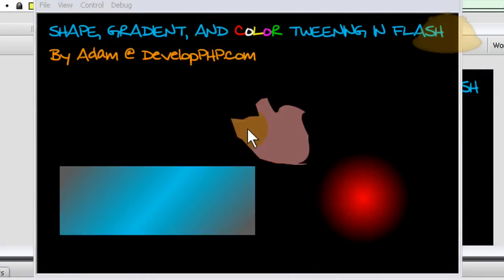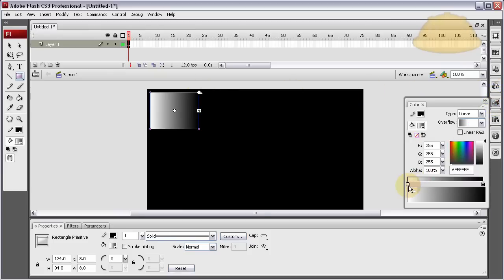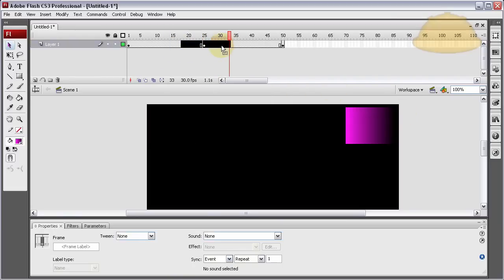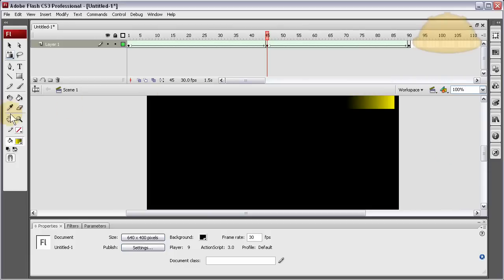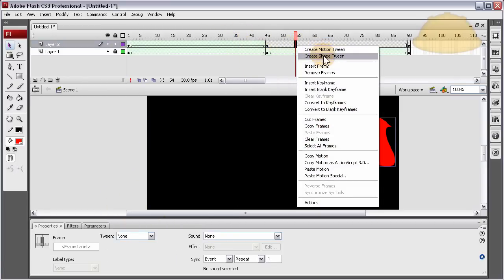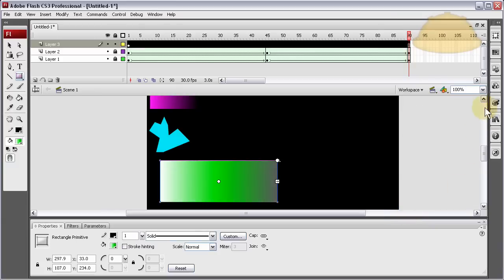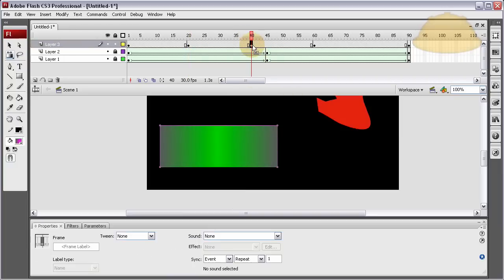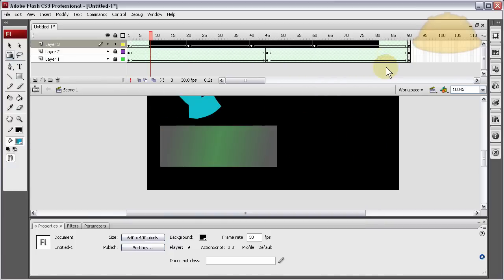Gradient, Color, and Shape Tweening For Flash Beginners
Video tutorial for beginners in Flash.